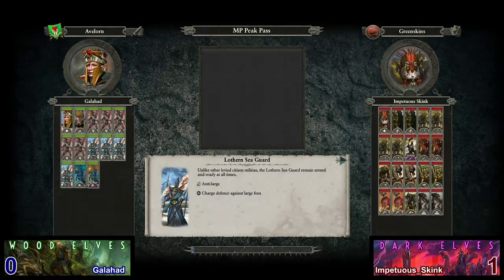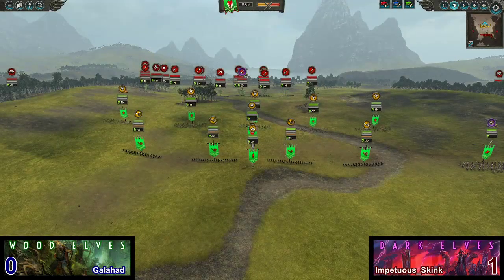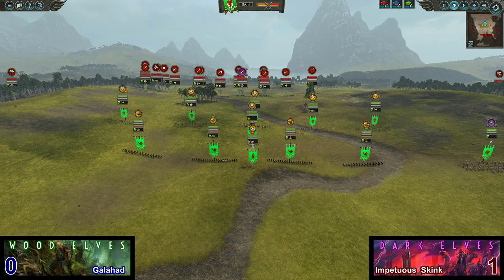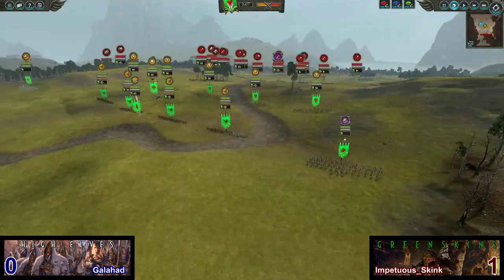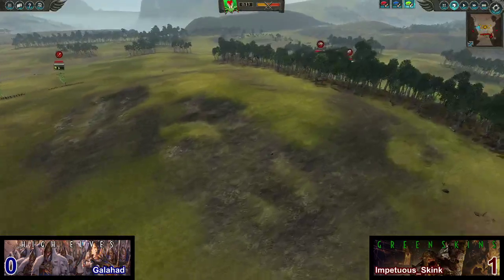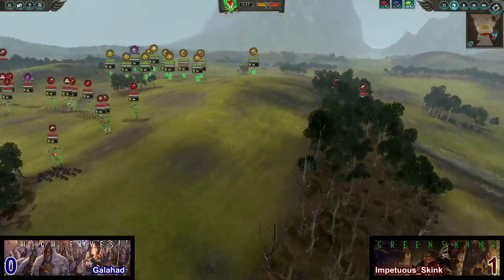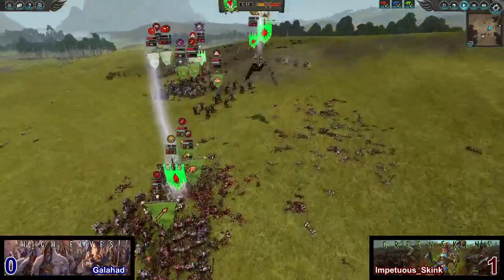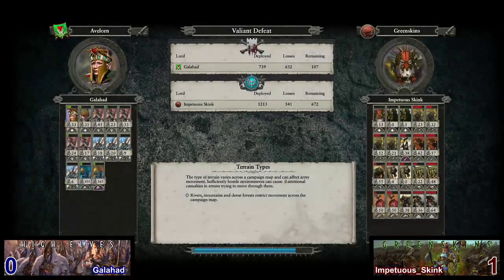Bo3 #2 - Galahad (HE) vs Impetuous_Skink (GS) - HWL Fresh Recruits s1t1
New Players fight to the death to secure a place in the Freshly Chosen Playoffs ($100 Prize)